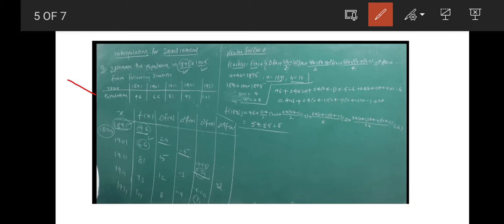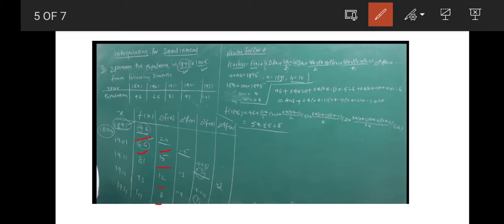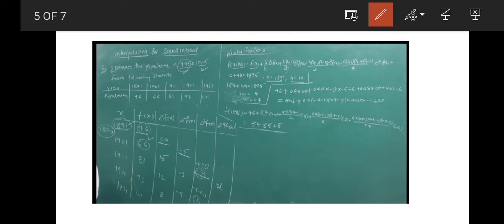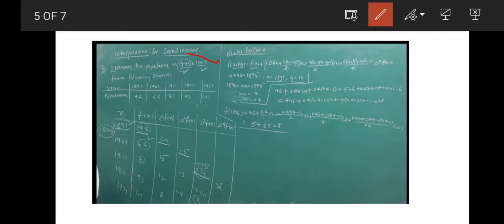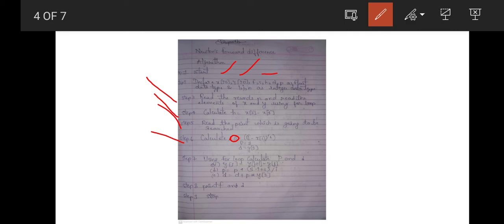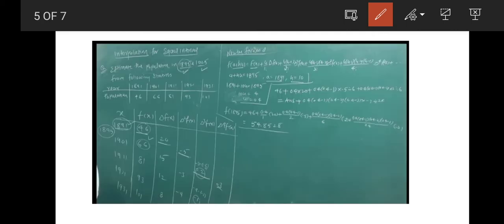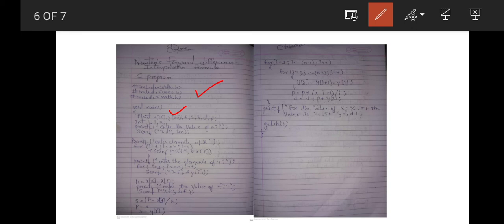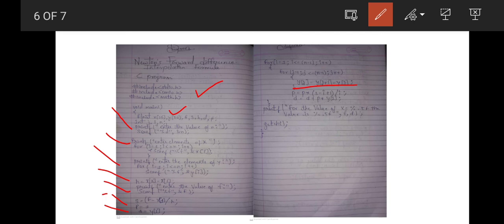Newtons Forward difference interpolation method - Algorithm and C program